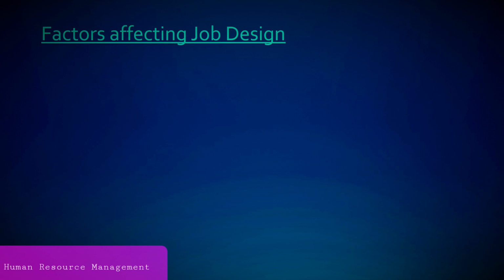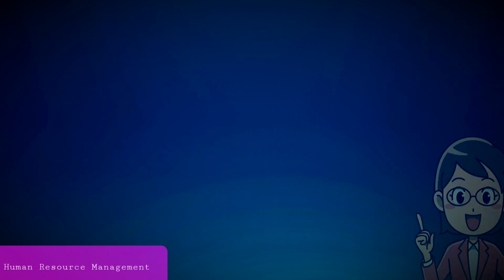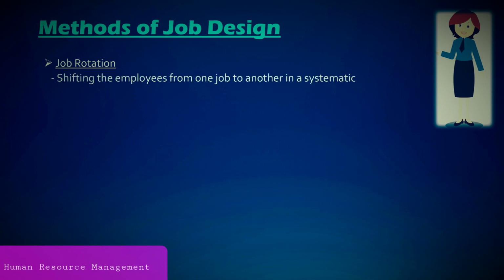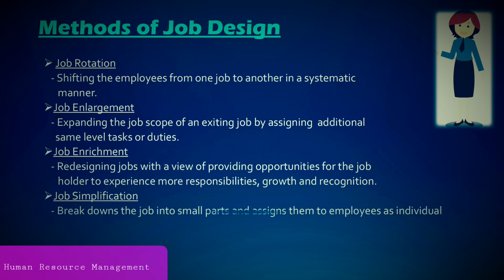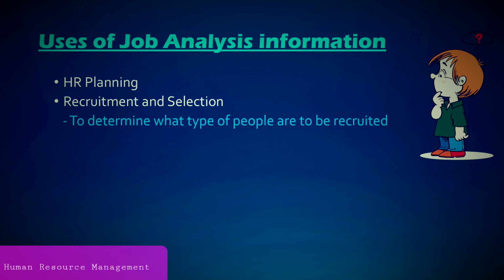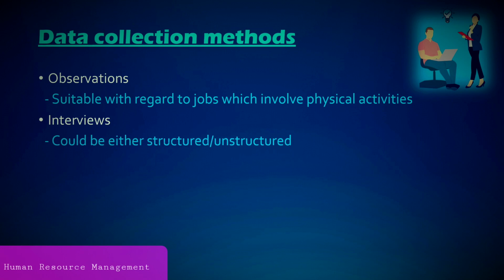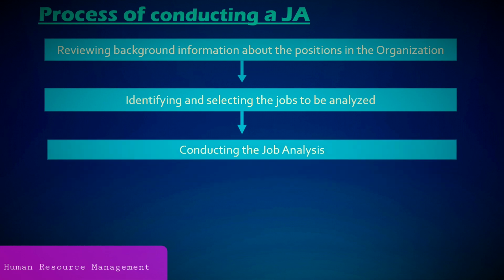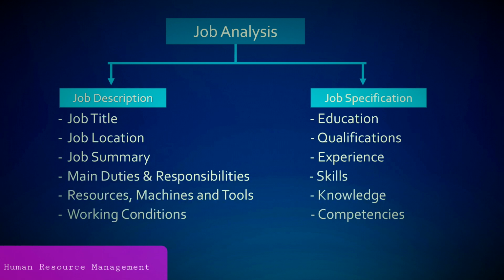Job Design & Job Analysis (HRM Lecture 2)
Human Resource Management Lecture 2